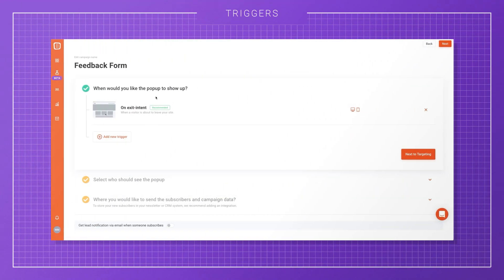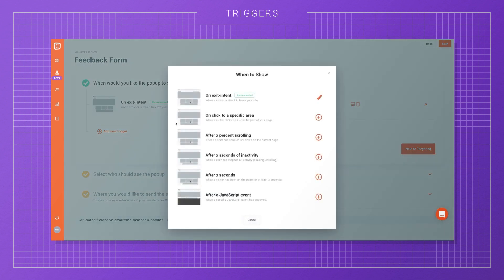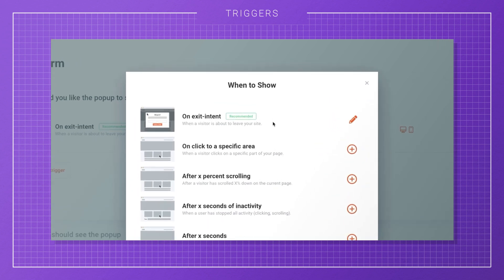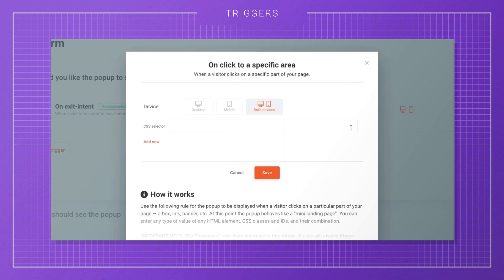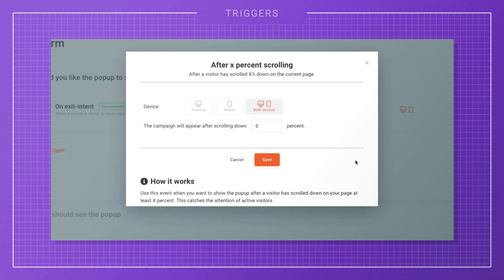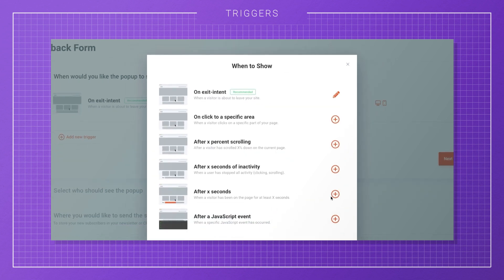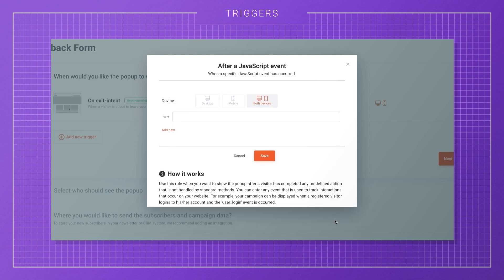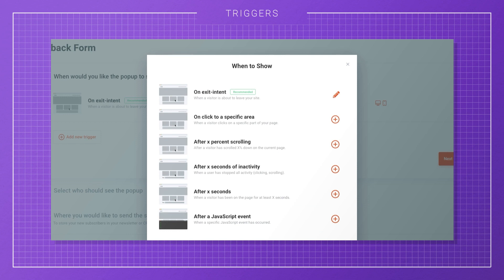06 - Triggering Rules | Getting Started With OptiMonk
Triggers are the rules that determine when your campaign will appear. In this lesson, we'll give a brief overview on the six options you have in OptiMonk here.